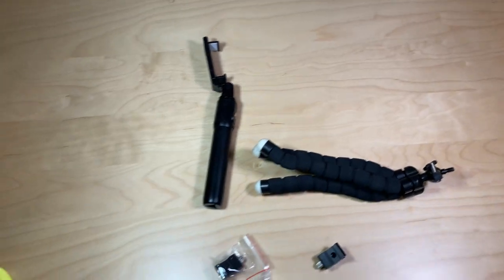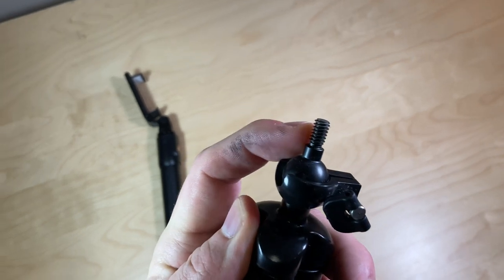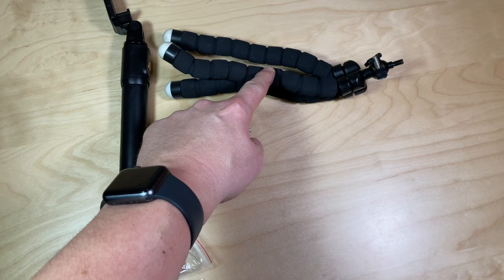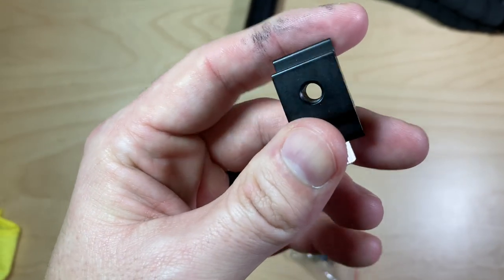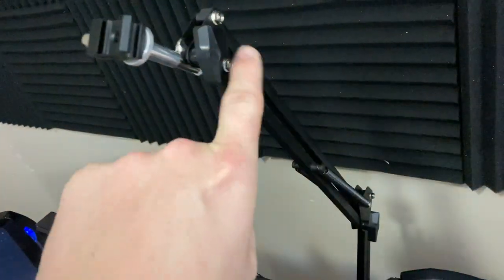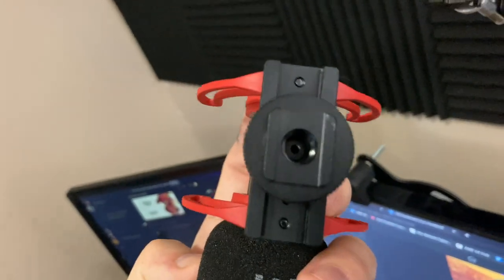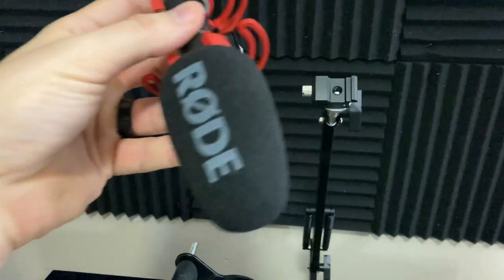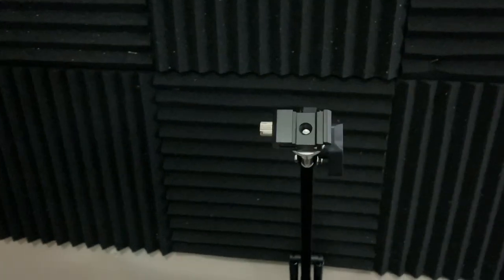Neewer Black Metal Cold Shoe Flash Stand Adapter with 1/4-inch -20 Tripod Screw (5 Packs)